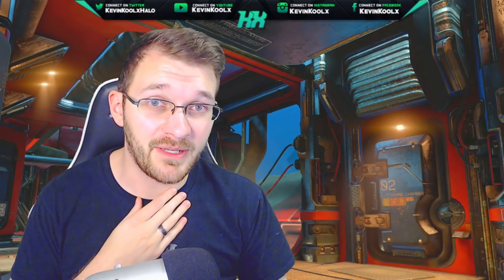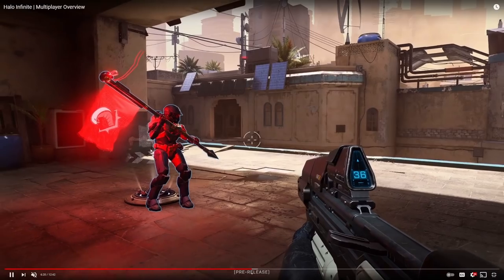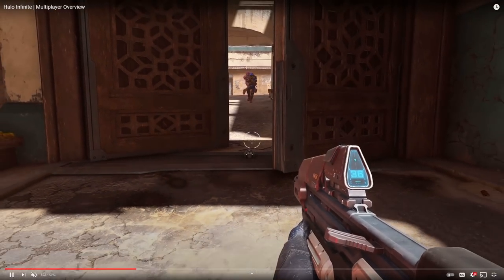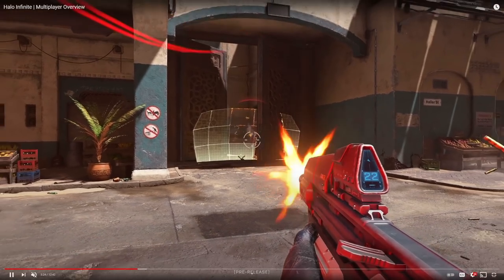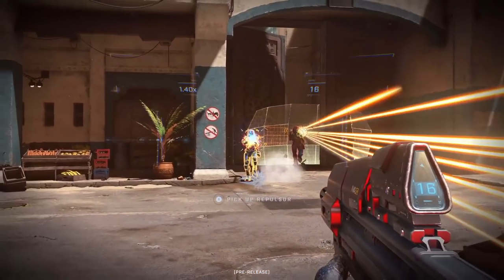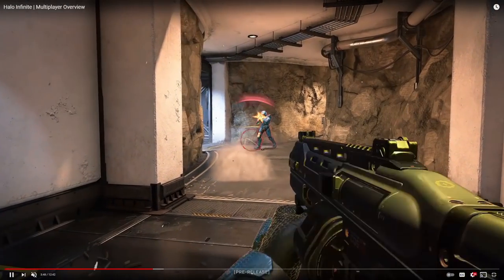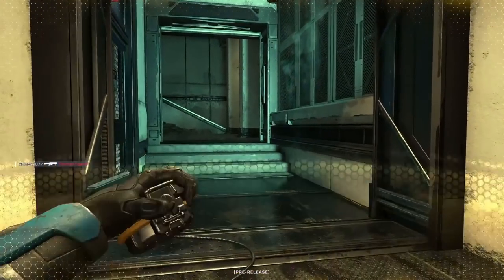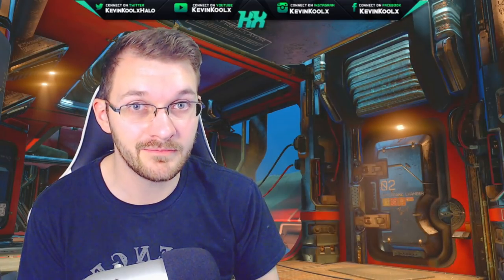4 New Halo Infinite Multiplayer Features Revealed! Grenade Hitmarkers?!? Halo Infinite News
Timestamps
Intro - 0:00
New Halo Infinite Multiplayer Features - 0:58

Sources
Halo Infinite Overshield
Backpack the flag?

4 New Halo Infinite Multiplayer Features Revealed! Grenade Hitmarks?!? Halo Infinite News
In this Halo Infinite news update video we review some of the information found by the Halo Community about the Halo Infinite multiplayer reveal trailer and Halo Infinite multiplayer overview. Halo Infinite multiplayer looks to bring in some new gameplay mechanics that we haven't seen before in Halo multiplayer gameplay. Halo grenade hitmarkers have been up for discussion for a long time. Halo Infinite grenade hitmarkers could be an issue with the community. Though Halo Infinite multiplayer gameplay reveal did look great there are some issue that the community is finding with Halo Infinite multiplayer gameplay. Hopefully the Halo Infinite flight process will do a great job of taking community feedback.